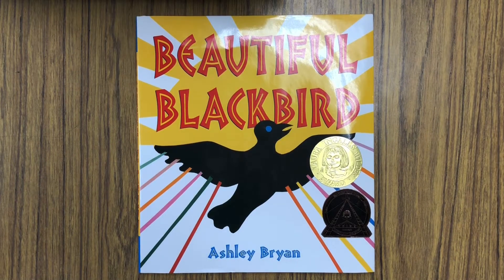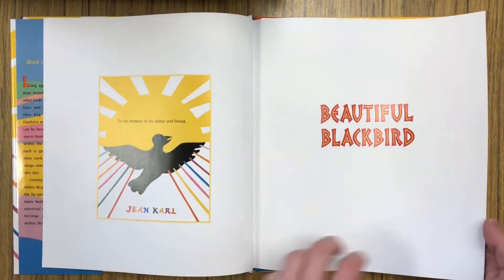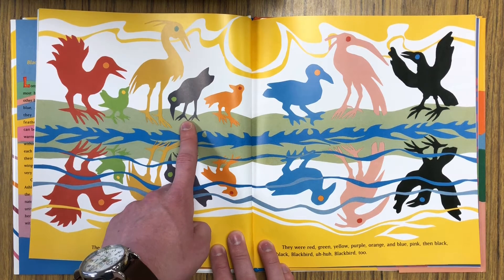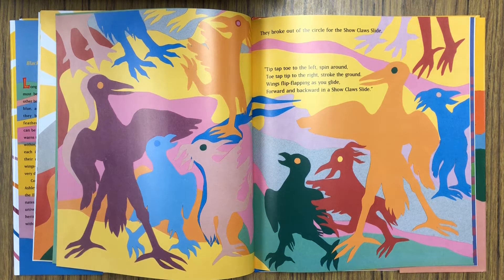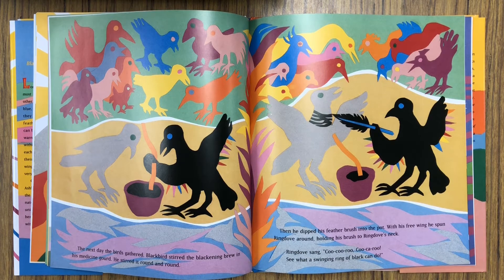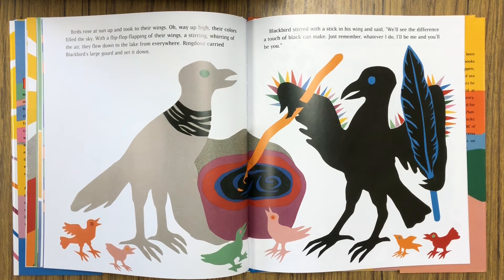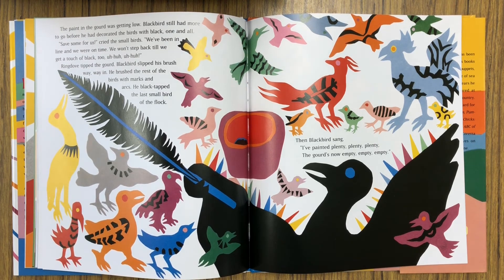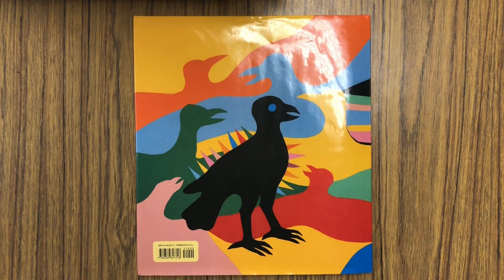Art Stories with Mr. Smith: Beautiful Blackbird - By Ashley Bryan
This is a read along of the story Beautiful Blackbird written and illustrated by Mr. Ashley Bryan!

I want to share some of my favorite art stories with my students!  This story was written and illustrated by the amazing African American artist, Ashley Bryan.  It is based upon a traditional legend from the Ila speaking people of Zambia in Eastern Africa.

Be sure to check out the BTS Arts Class

And make sure to share your art on the Art Class Padlet